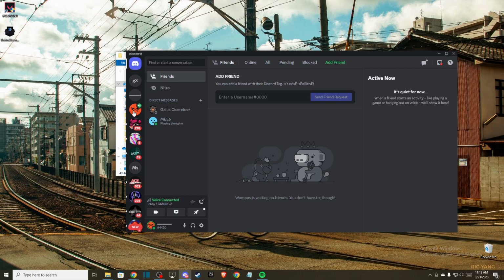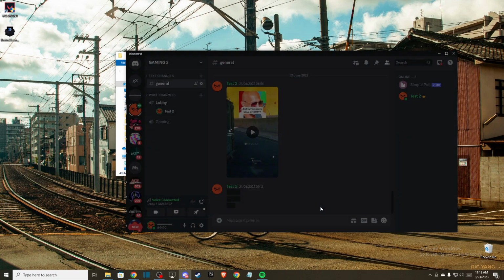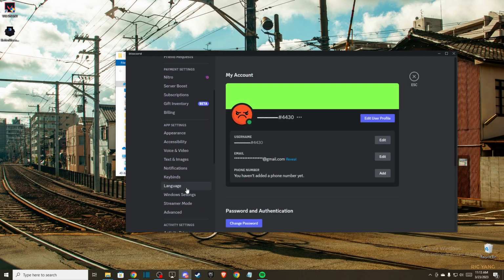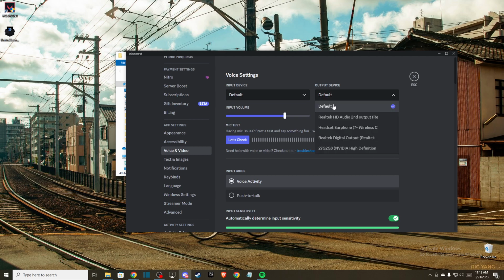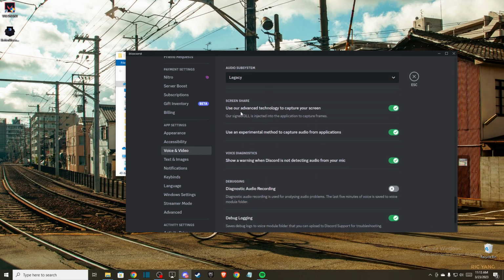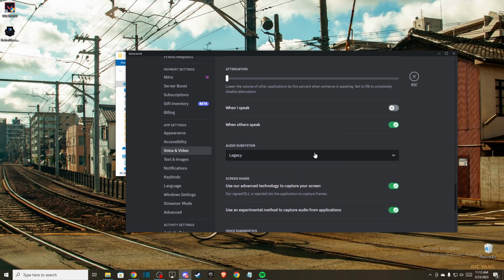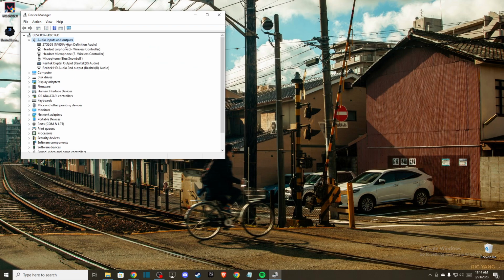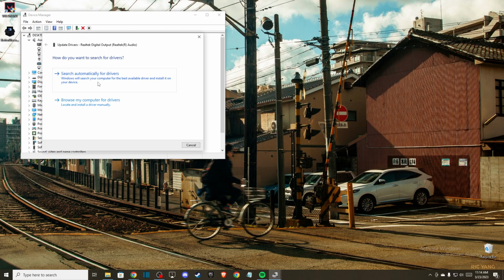How To Fix Screen Sharing Audio Not Working On Discord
In this video I will show you How To Fix Screen Sharing Audio Not Working On Discord It's really easy and it will take you less than a minute to do it!